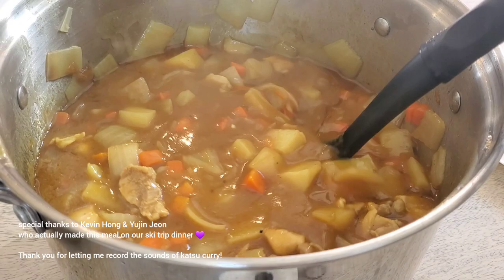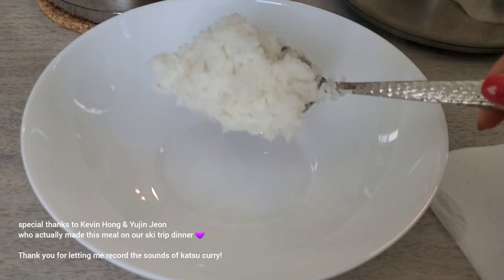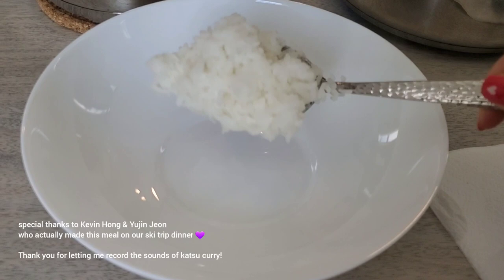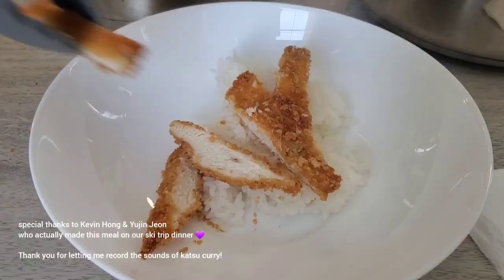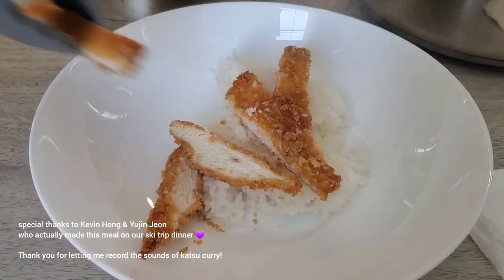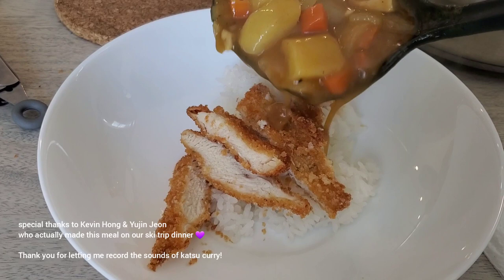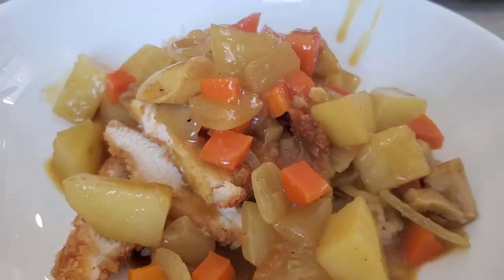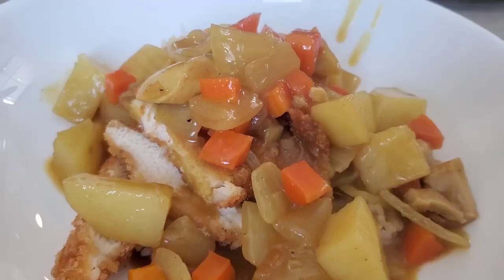[cafemaddy podcast] Ep. 3 (part 2) - Text Your Ex Stories + ASMR Katsu Curry 🍛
At Cafe Maddy, Maddy serves up a round of Katsu Curry as customers come in and share their stories about texting their ex.

Podcast Uploaded Every Friday!
Welcome to The Cafe Maddy Podcast, an emotional food podcast where I respond to your stories with a dish to match your mood. Take a seat, make yourself at home. And Enjoy ;)

Want to place an order?
Podcast is now be available in Spotify, Apple Podcasts, and more soon :)